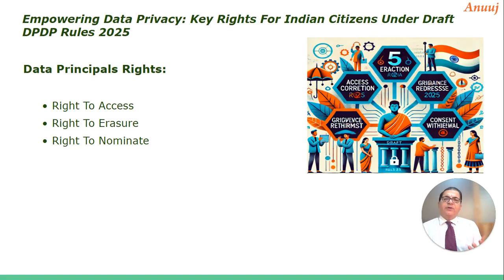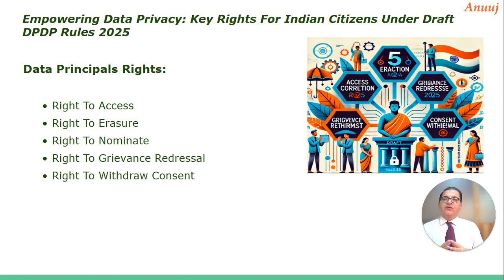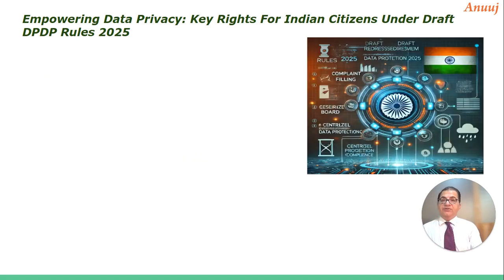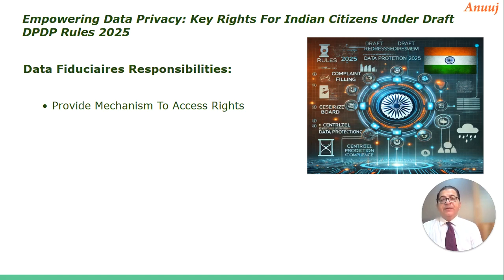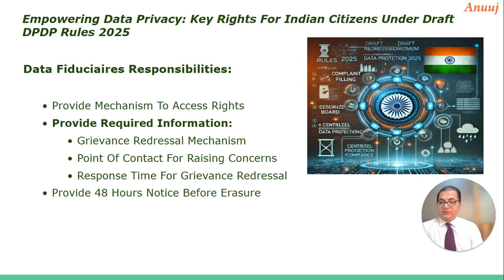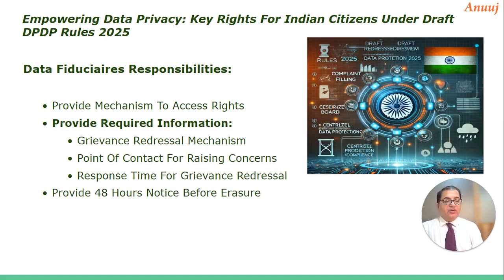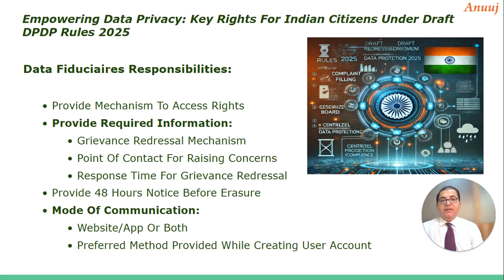Empowering Data Privacy User Rights In DPDP Rules 2025, English Edition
Empowering Data Privacy: Understanding User Rights Under Draft DPDP Rules 2025

In this video, we delve into the rights of data principals as outlined in the draft rules under the Indian Digital Personal Data Protection (DPDP) Act 2023.

These rights empower individuals to exercise greater control over their personal data and ensure accountability from data fiduciaries.

🌟 What You’ll Learn:
 1️⃣ The Right to Access – How individuals can request and obtain information about their personal data.

 2️⃣ The Right to Correction and Erasure – Steps for correcting inaccurate data and erasing data no longer necessary.

 3️⃣ The Right to Portability – Transferring data to other service providers with ease.

 4️⃣ The Right to Be Informed – Ensuring transparency in how data is processed.

 5️⃣ The Right to Consent Withdrawal – Revoking consent without compromising services.

 6️⃣ The Right to Grievance Redressal – Ensuring a clear mechanism for complaints.

Data Principals seeking to understand their rights.
Businesses aiming to align their practices with the DPDP Act.
Privacy professionals looking for insights into India’s evolving data protection landscape.